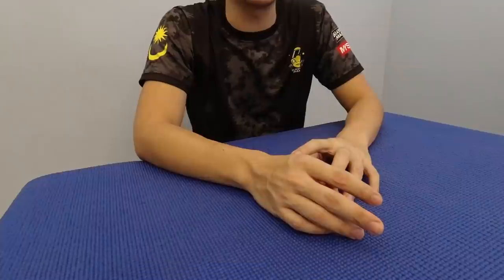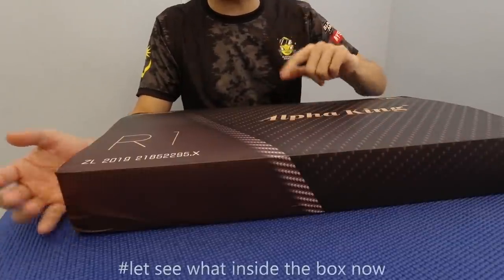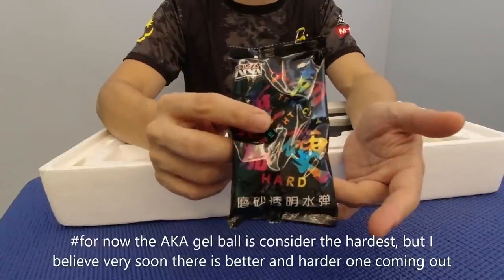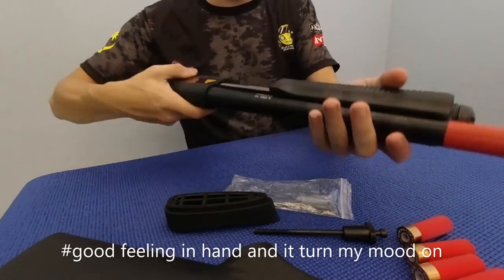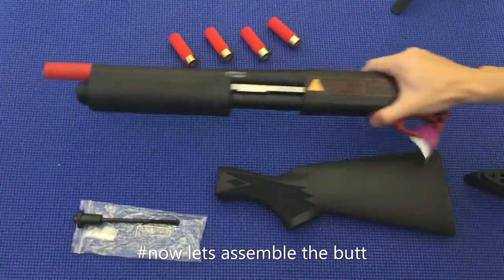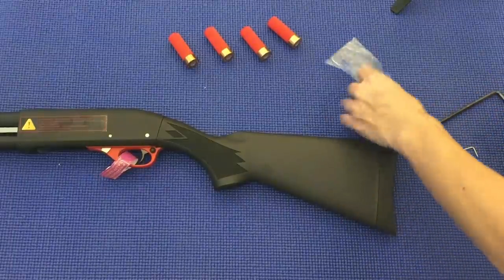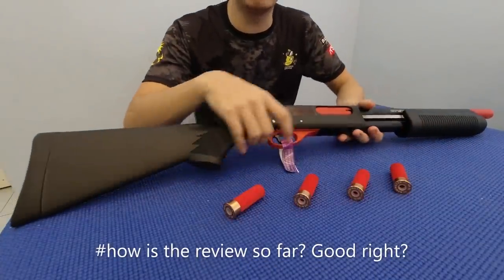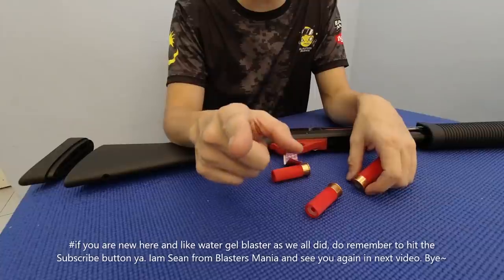EP223 - AKA M870 SHELL EJECT (Unboxing, Review and FPS Testing) - Blasters Mania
At last there is a smooth and good quality shell eject blaster. Full with surprise and with beautiful body build up. Good and brilliant job from AKA, the M870 is a must have model for collector. Grab one today and i rest assure you will just satisfied as me.